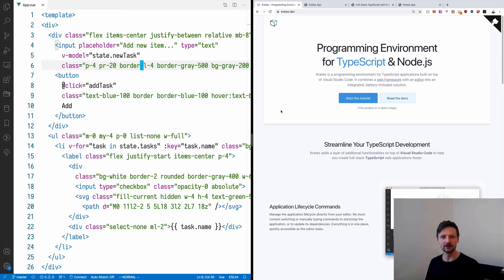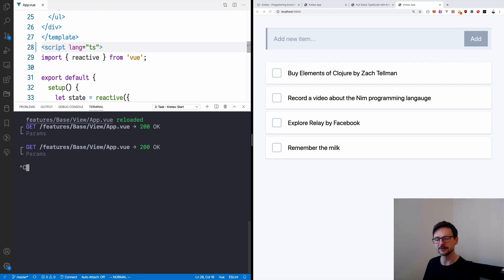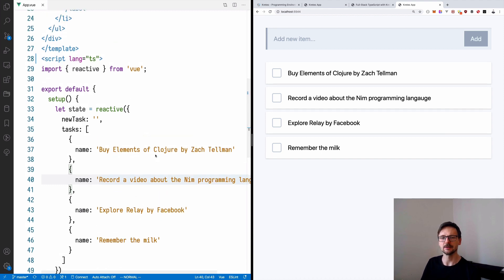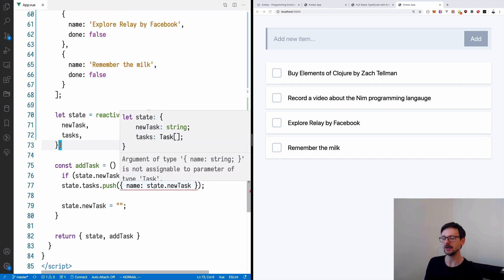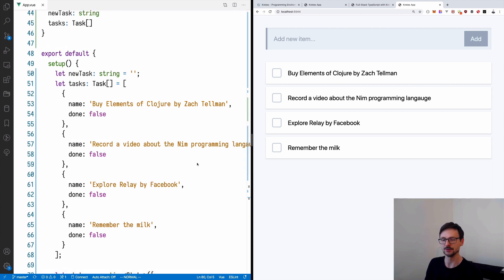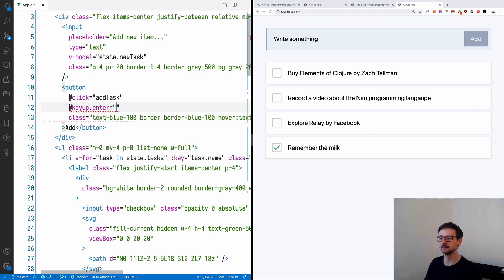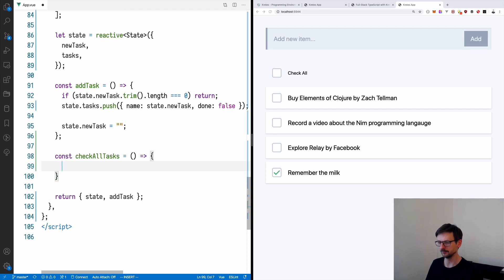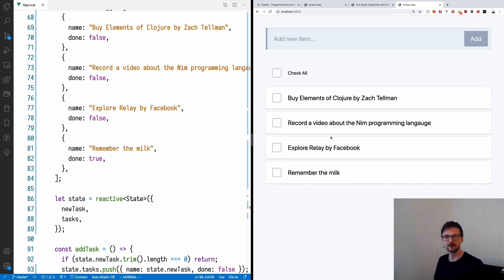Vue.js 3 + TypeScript • Full-Stack TypeScript with Kretes • E04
In this tutorial we are building a full-stack application in TypeScript. This means we will not only cover the frontend part, but also the backend part.

The frontend will be built in Vue.js using the upcoming version 3 that's currently in beta. Specifically we will focus on exploring the Composition API that this version introduces. Composition API is similar to Hooks from React. On the backend we will use Node.js, but still writing TypeScript.

In this episode we adjust our main Vue.js component by using TypeScript. We define the shape of the data managed by this component using TypeScript interfaces. TypeScript addition allows us to identify some type related bugs. Finally, we finish by polishing a bit the UI.